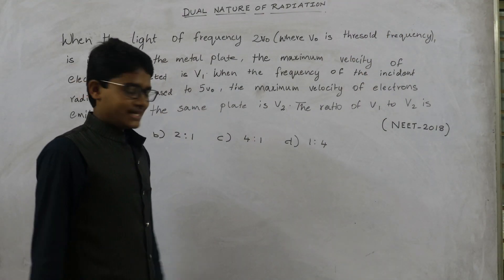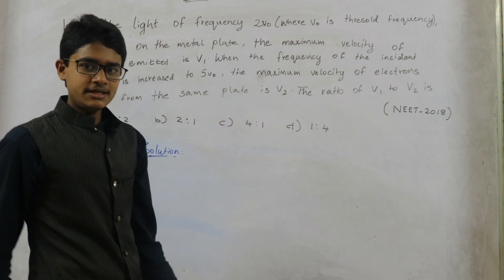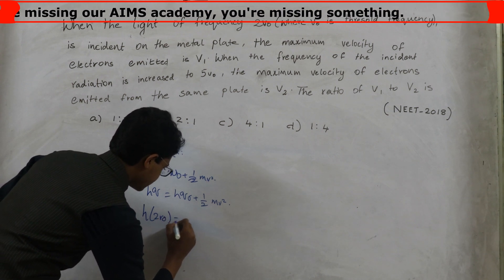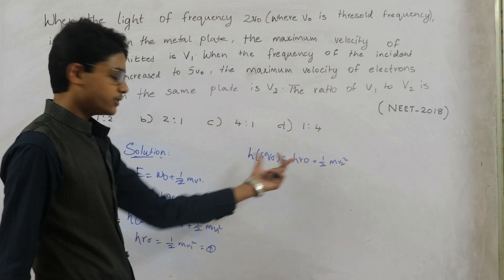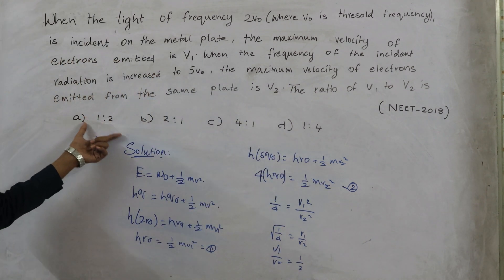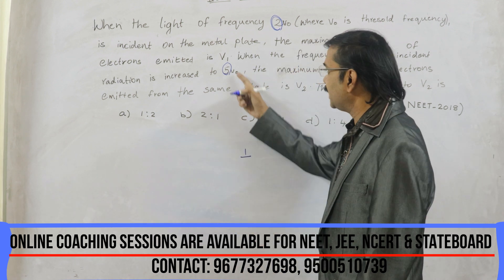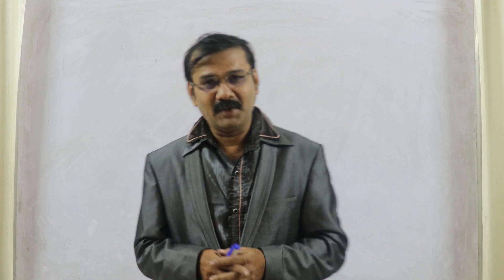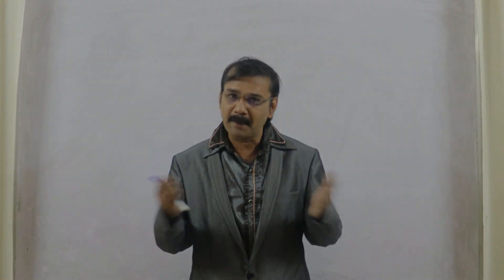Dual Nature of Radiation - Physics Shortcut Tricks [Shortcut w/ Elaborated solution]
A handy shortcut method to solve problems related to Dual Nature of Radiation (Physics) in a matter of seconds, and mostly useful during CBSE/Stateboard, NEET & JEE examinations.

This video is an action taken to help students overcome their stage fear & examination fear. By letting the students take up classes like this, it allows them to store the concept deeply in their sub-conscious mind. We appreciate your comments and feedbacks/suggestions and look to grow further.

Share it to the needy students if you find it useful.